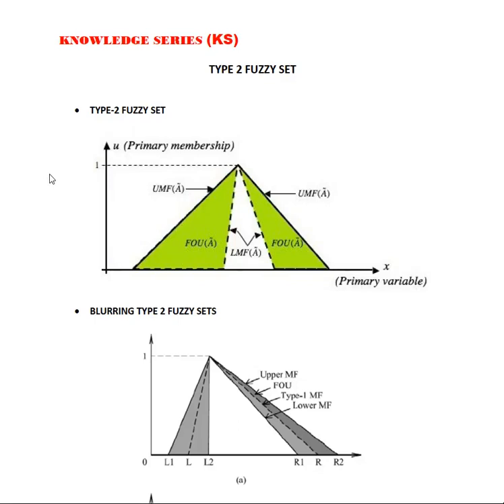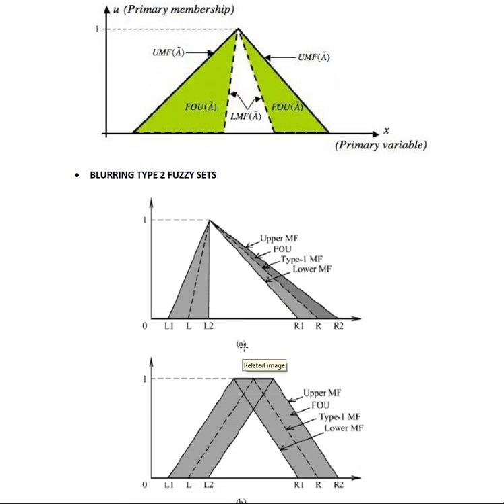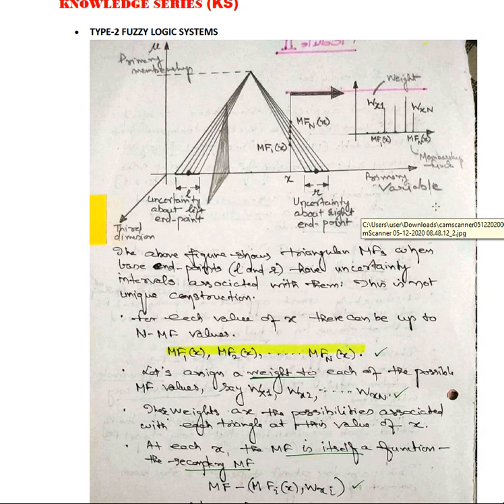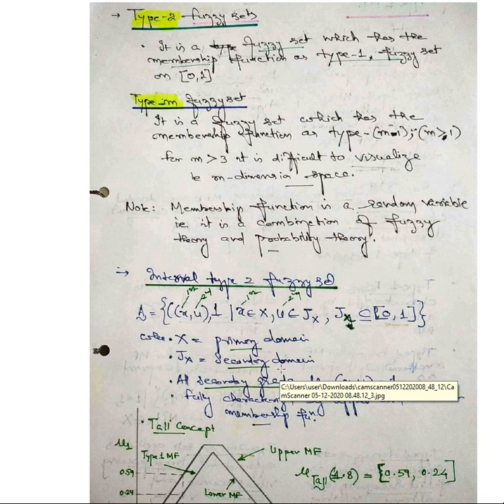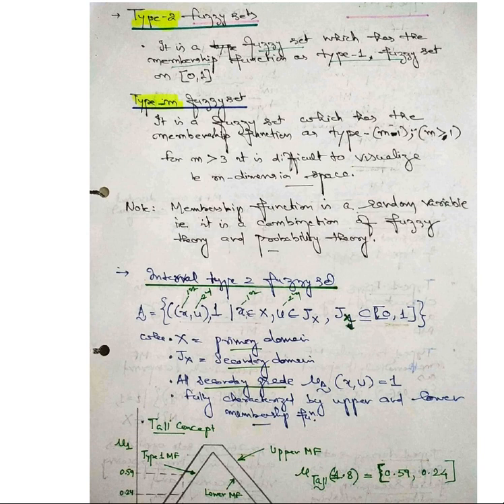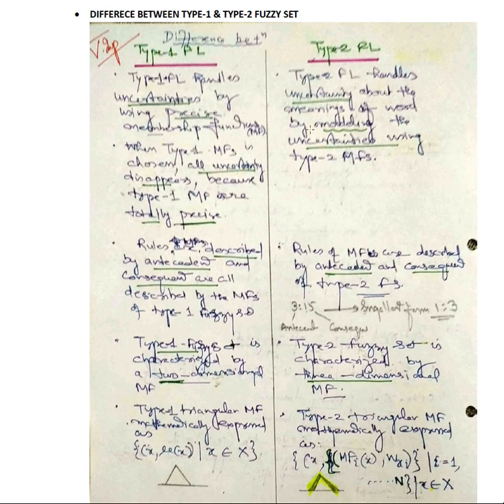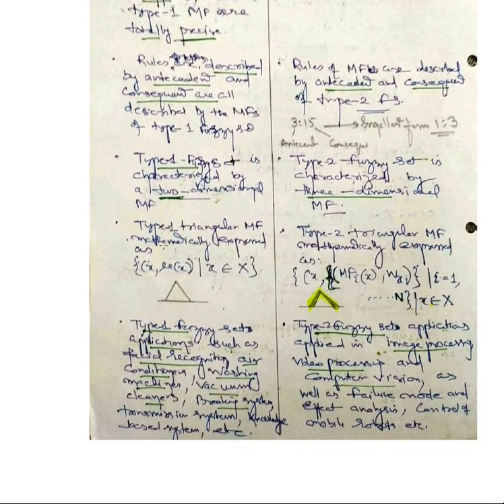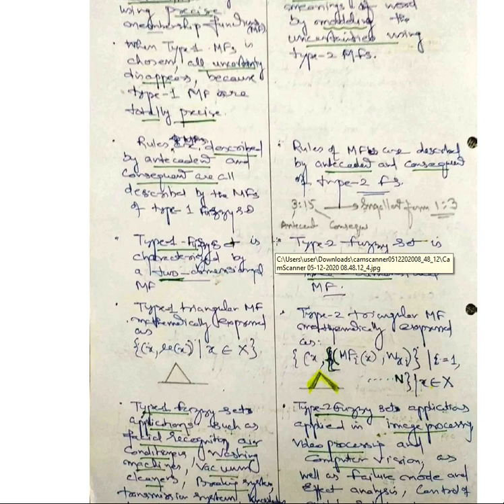Type 2 Fuzzy Set (Part 2)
Discussed on topics related to the RTOS.
ONLINE Presentation Hours: Dr. S. Swapna Kumar